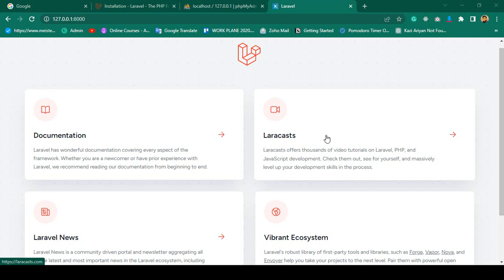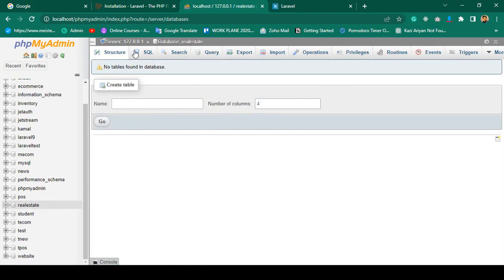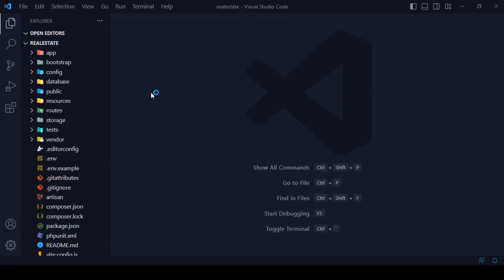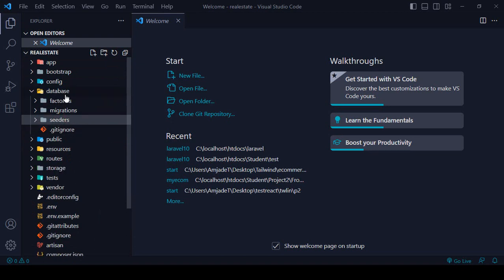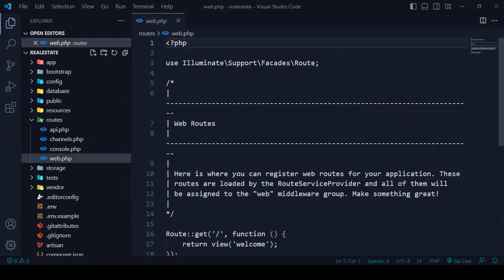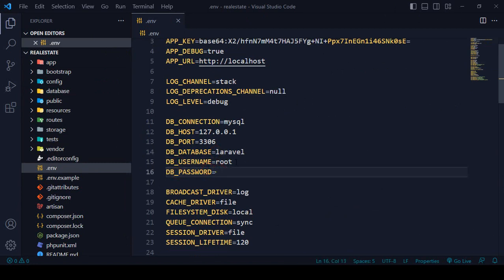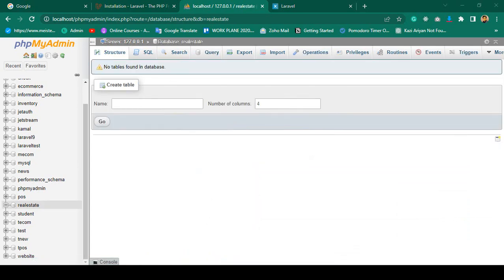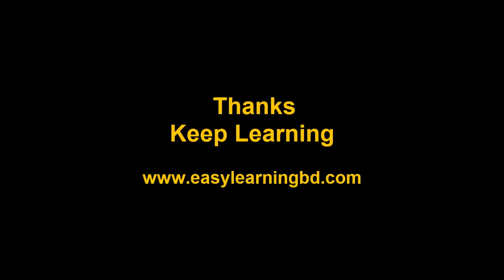Laravel 10 Full Course | #02 Create Database and Configuration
👉Unlimited resource.

👉Laravel 9 - Build Complete Inventory Management System A-Z
👉Laravel 8 - Build Advance Ecommerce Project A-Z
👉Laravel 8 - Advance Course Build School Management System